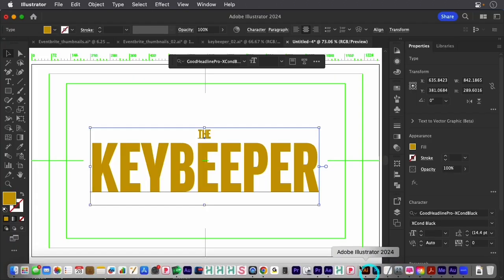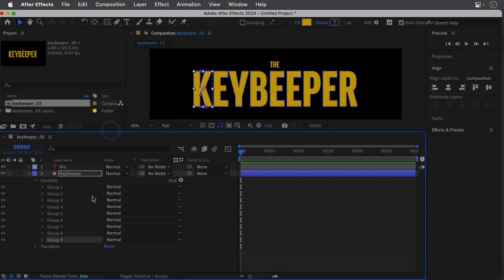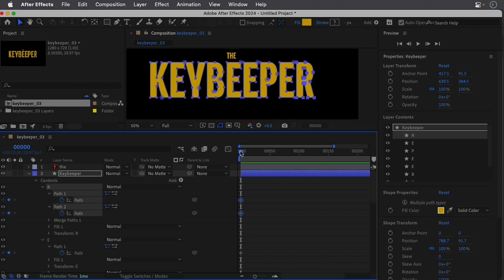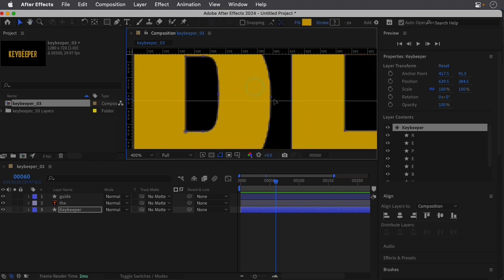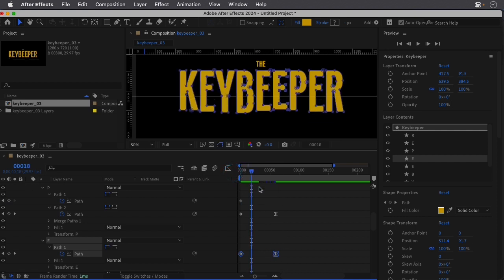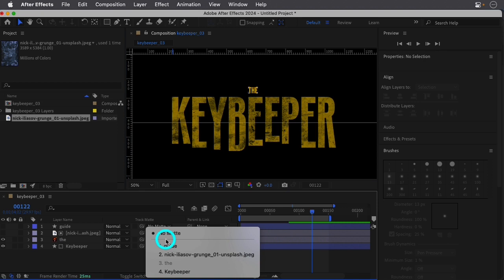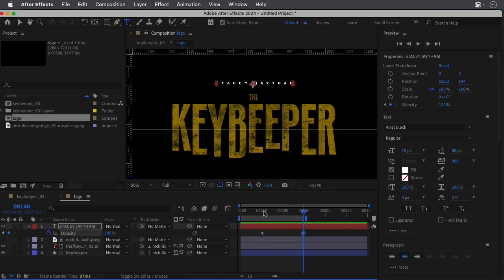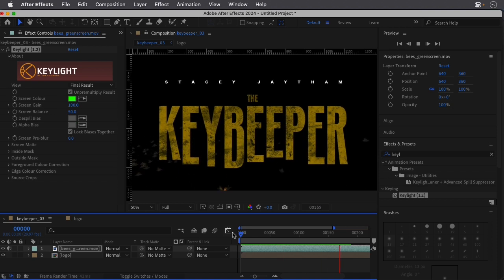Title Treatment Time! The KeyBeeper (Inspired by "The Beekeeper") - After Effects Tutorial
Want to create a buzzing title treatment like the one in "The Beekeeper"? Look no further! In this tutorial, we'll craft a similar title sequence using After Effects, but with a hilarious twist... introducing "The KeyBeeper" starring Stacey Jaythem.

(Timestamps are below) Follow along as we:

* Convert Illustrator text into editable shapes in After Effects
* Animate the letters with dynamic keyframes and paths
* Add depth and texture to bring the title to life
* Integrate greenscreen footage for a polished look

**Perfect for**:

* Fans of title treatments and typography animation
* Anyone who wants to add a touch of humor to their video project

**Software used**: Adobe Illustrator, After Effects

**Bonus**: Learn some essential typography tips like tracking/kerning for professional-looking text!

Get ready to create a title sequence that will leave your viewers buzzing with excitement!

00:00 Introduction
01:11 Convert Illustrator Type to Outlines
02:33 Import Illustrator to After Effects
03:23 Convert Illustrator Layer to Shape Layer
04:57 Adding Path Keyframes
09:07 Adding a Guide for the Letter Animation
10:31 Stretching Letter Shapes
12:08 Adding Points to Letter Shapes
15:31 Adding Easy Ease
16:25 Offset Animation
17:48 Adding in Texture
19:18 Add Track Matte/Luma Matte
21:32 Precompose the Title
22:45 Adding Actor Name
25:18 Tracking or Kerning Type
27:16 Add Greenscreen Bee footage